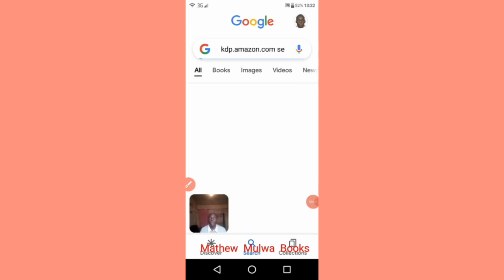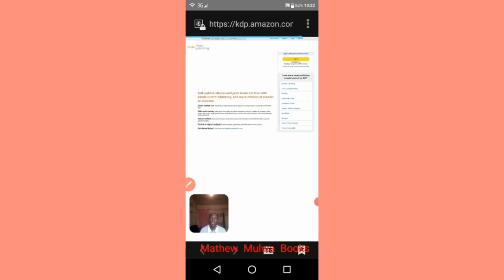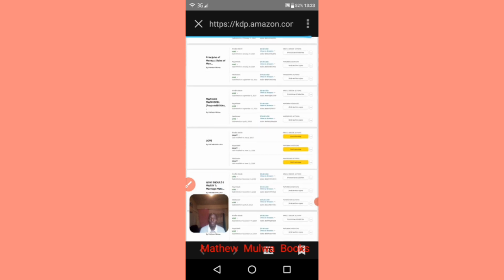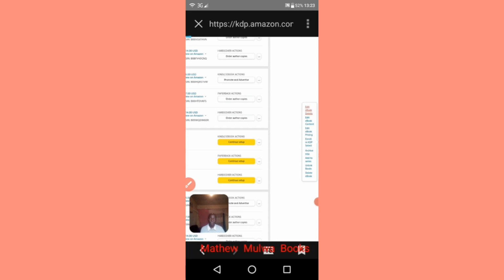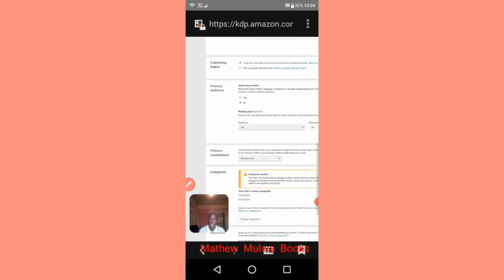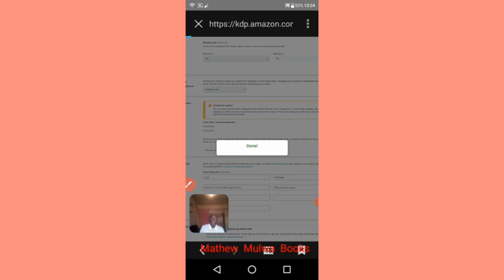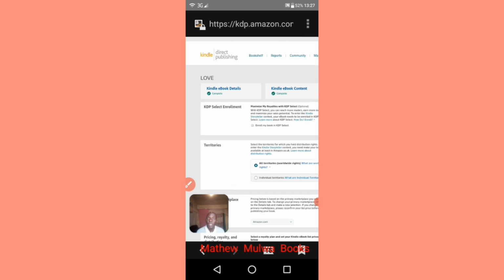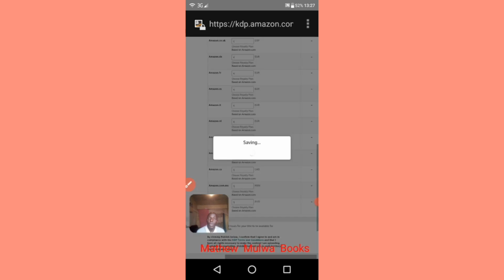How to upload your book/your manuscript on kdp amazon// step by step self publishing on kdp amazon.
How to upload your book/your manuscript on kdp amazon// step by step self publishing on kdp amazon//sell your books on kdp Amazon//upload self publish on kdp Amazon// Kdp amazon self publishing guide.